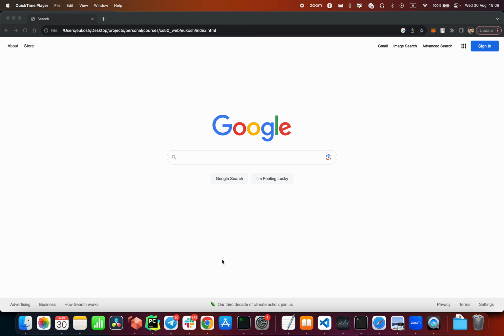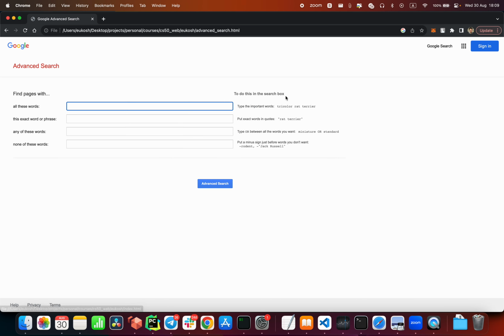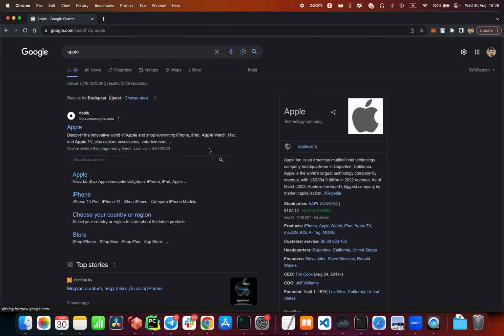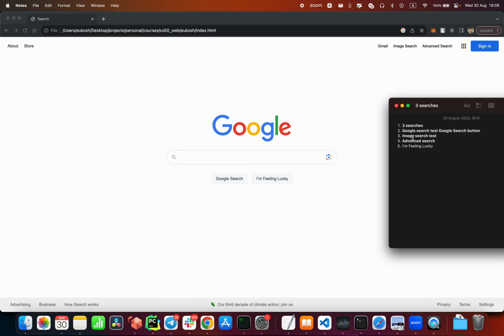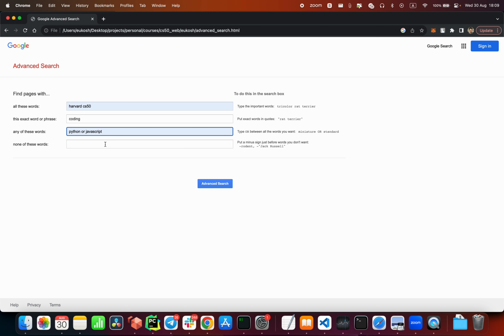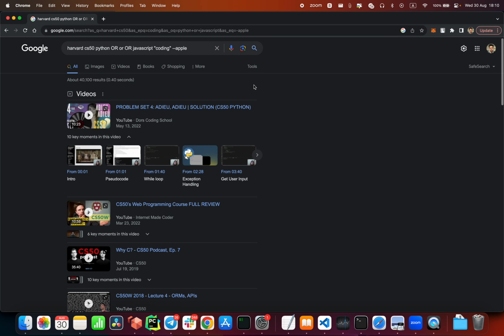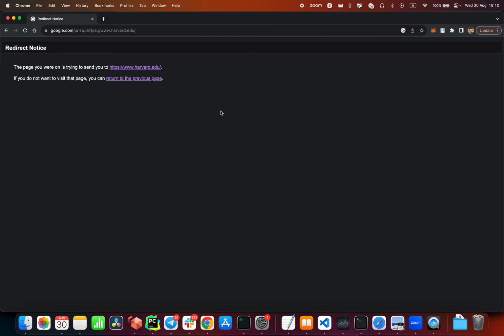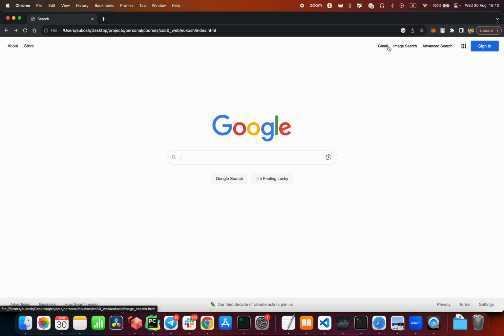CS50 Web Project 0 - Search. Submission.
Project 0: Search
Design a front-end for Google Search, Google Image Search, and Google Advanced Search.

Timestamp
0:18 Demonstrate 3 searches: usual search, image search, advanced search
0:33 Google Search in action
0:48 Image Search in action
1:07 Google Advanced Search in action
1:48 "I’m Feeling Lucky" in action
2:13 Extra functionality